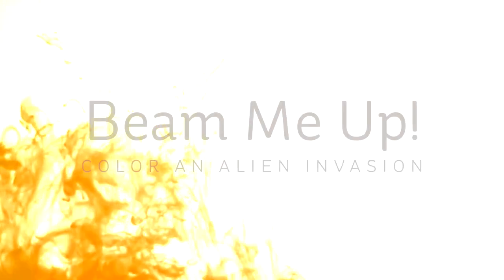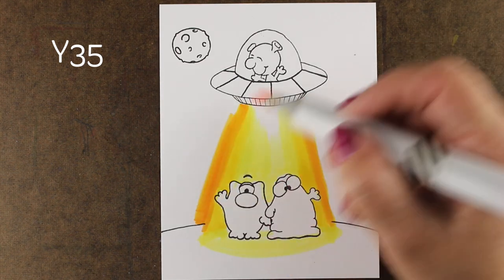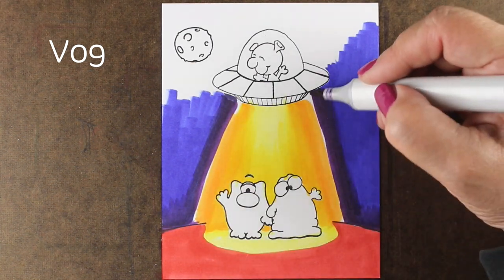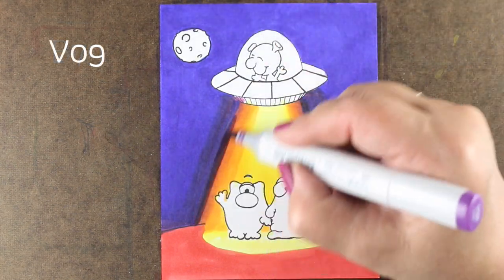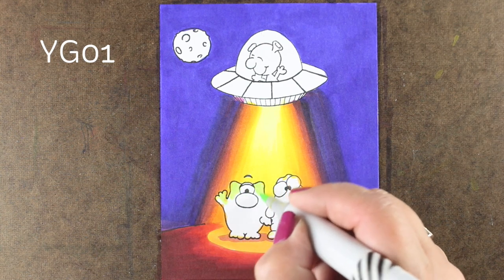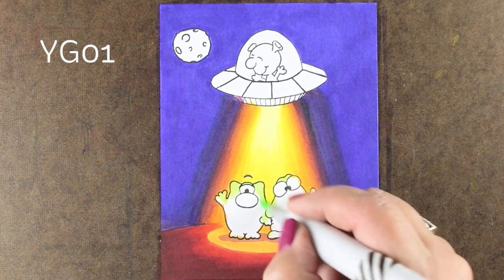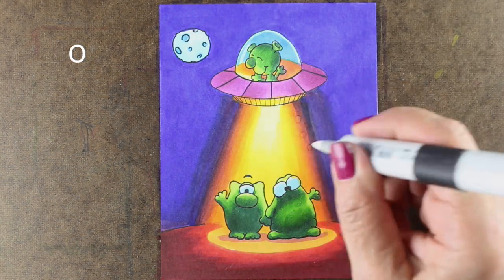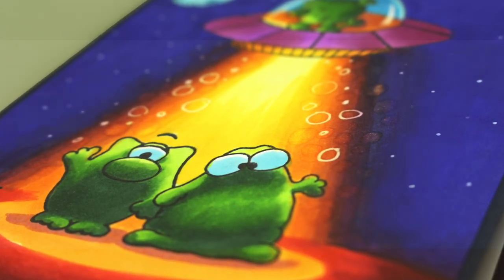Beam Me Up! Color an alien invasion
Little known fact: When I was little, I was SURE that I was going to be abducted by aliens. 100% sure. So I had to color these little aliens as if they're getting beamed aboard a teensy ship! Blog post with more info and pinnable images